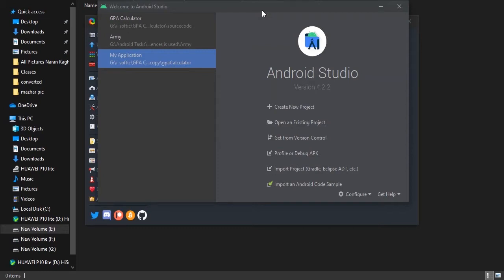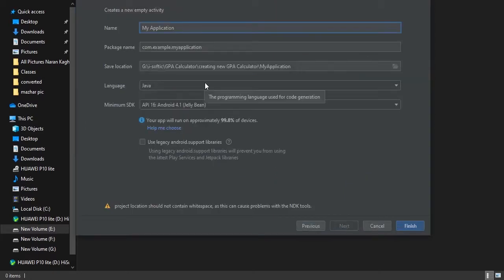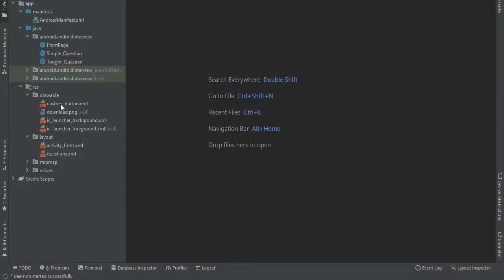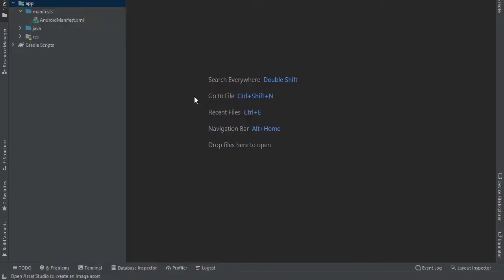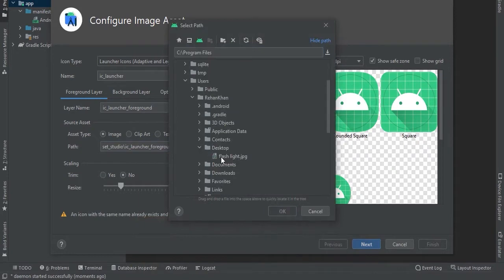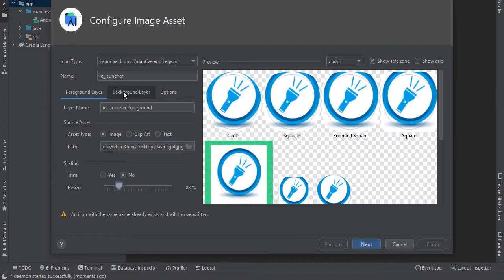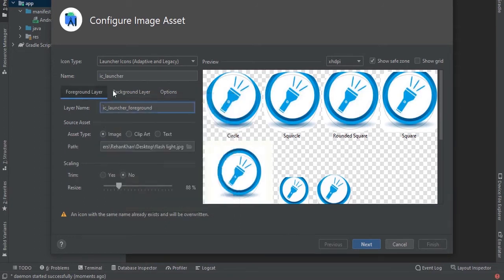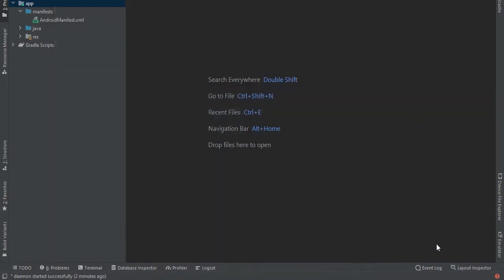How to Change App Icon in Android Studio | Android Beginner Tutorials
Learn how to change and set the app icon in Android Studio. This video describes how to change or set the default app icon in Android as well as how to change an app icon for Android in Android Studio. You can set an image or clip art as the app icon to your apps.